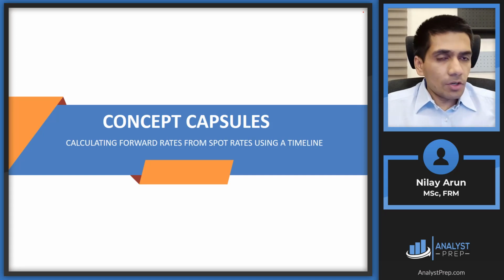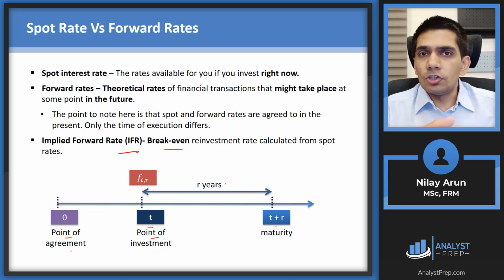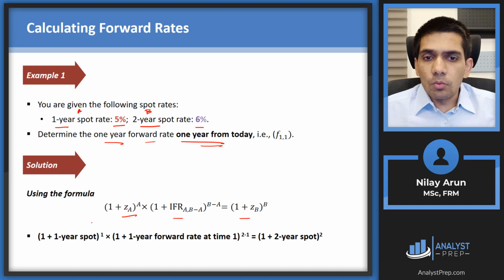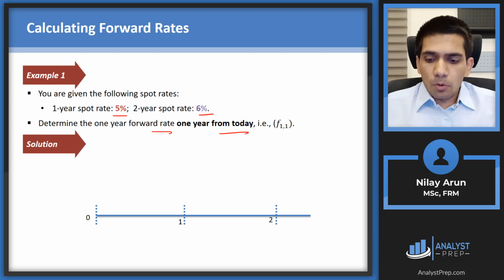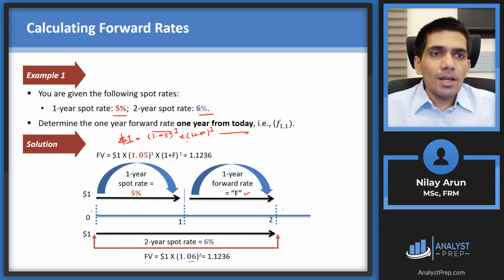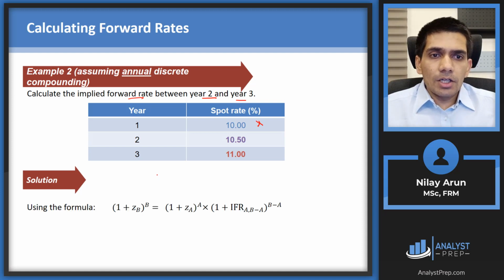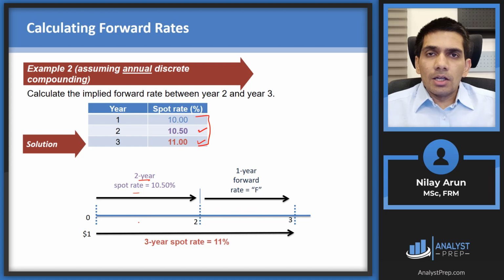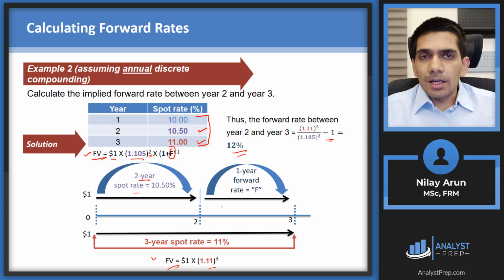Spot Rate vs. Forward Rates (Calculations for CFA® and FRM® Exams)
Learn how to calculate forward rates from spot rates without memorizing formulas. We start with the intuition behind spot vs forward rates, then derive the standard formula and re-solve everything using a simple timeline and no-arbitrage logic. You’ll see worked examples:
• 1Y and 2Y spot rates of 5% and 6% → compute 1Y1Y forward
• 2Y and 3Y spot rates of 10.5% and 11% → compute 2Y→3Y forward
Perfect for CFA and FRM fixed-income prep.

Key takeaways
• Forward rate = implied reinvestment rate consistent with spot curve
• Timeline method avoids sign and exponent mistakes
• Always check exponents: a + (b − a) = b

AnalystPrep's Concept Capsules for CFA® and FRM® Exams
This series of video lessons is intended to review the main calculations required in your CFA and FRM exams.

*AnalystPrep is an Official GARP-Approved Exam Preparation Provider*

Spot Rates
A spot interest rate gives you the price of a financial contract on the spot date. The spot date is the day when the funds involved in a business transaction are transferred between the parties involved.

Forward Rates
In theory, forward rates are prices of financial transactions that might take place at some future point. A forward rate indicates the interest rate on a loan beginning at some time in the future, whereas a spot rate is the interest rate on a loan beginning immediately. Thus, the forward market rate is for future delivery after the usual settlement time in the cash market.